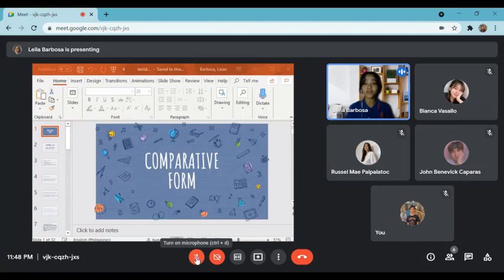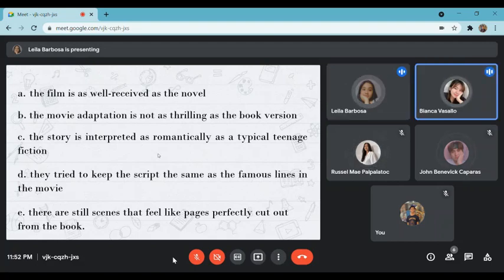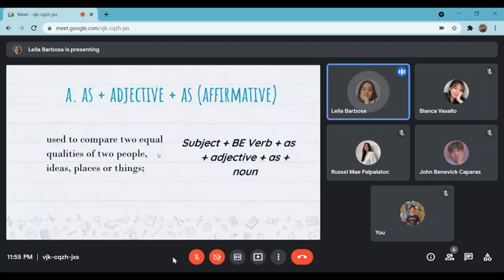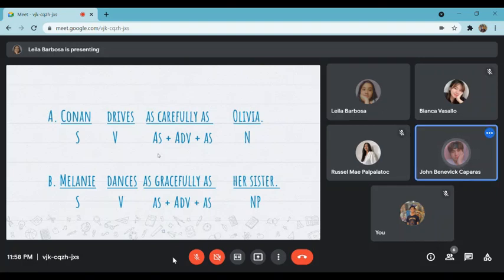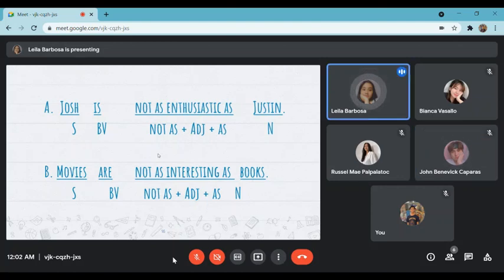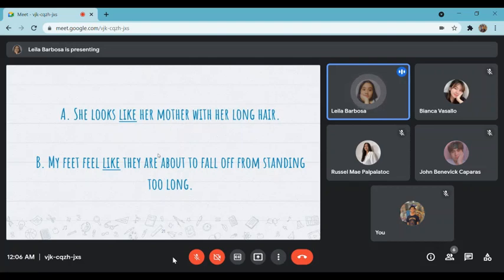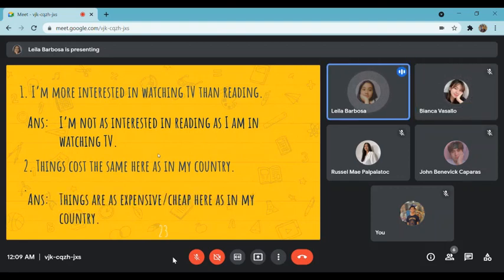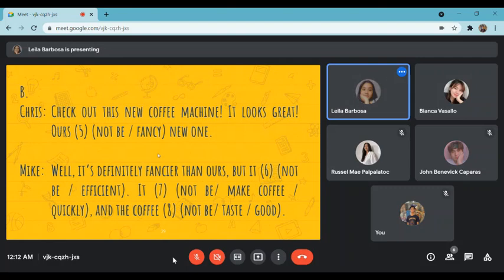COMPARATIVE FORM | Teaching Grammar from Text | Barbosa, Leila SM.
Teaching Grammar from Text
Topic: Comparative Form
Demo Teacher: Leila SM. Barbosa
Teaching and Assessment of Grammar
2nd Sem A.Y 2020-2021